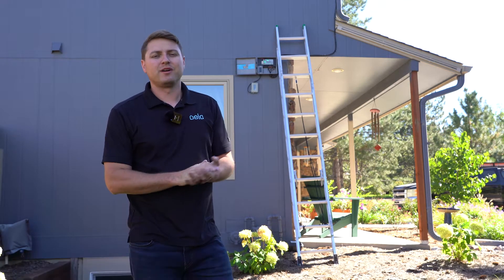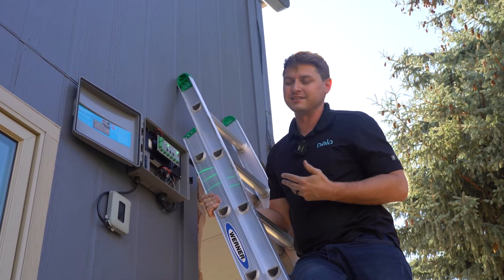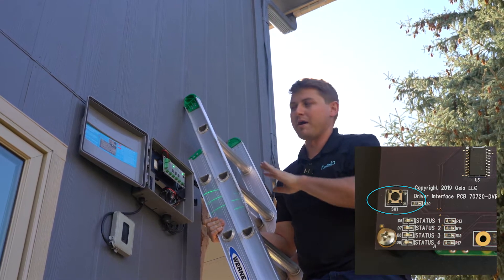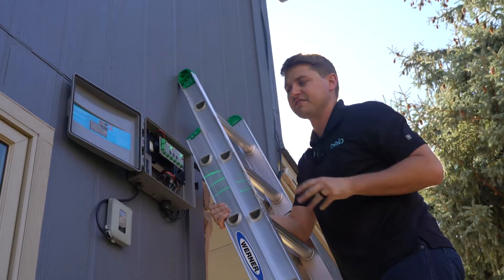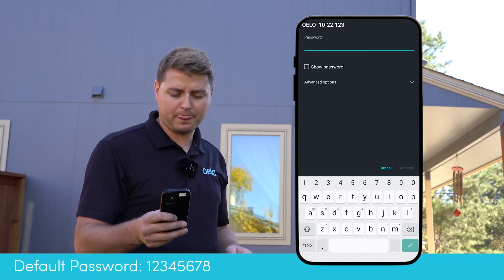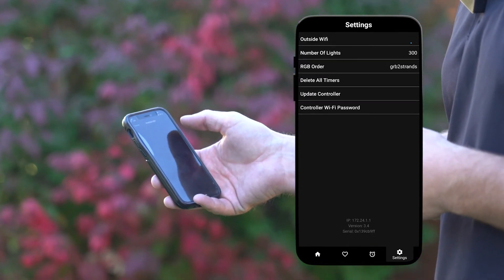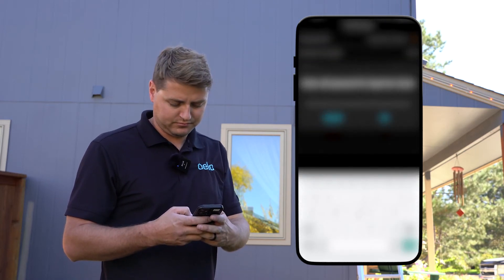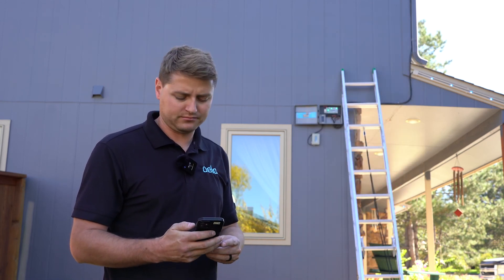Troubleshooting: Tips to Help You Connect Oelo to Your Home Network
Having issues connecting your Oelo system to your home network? General Manager Devin Rodarmel gives some helpful troubleshooting tips.